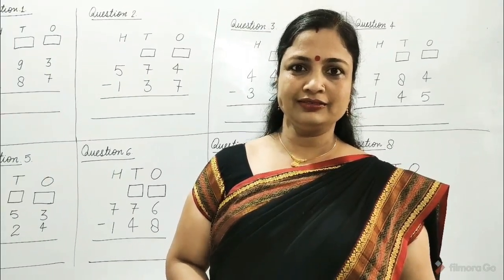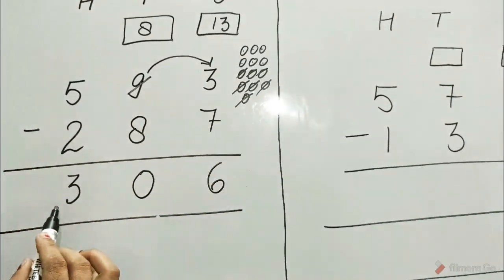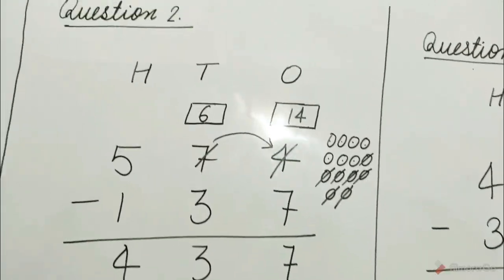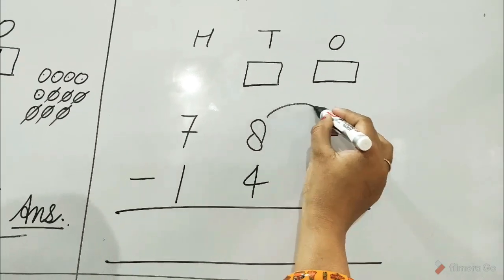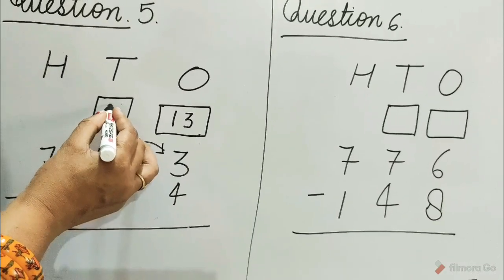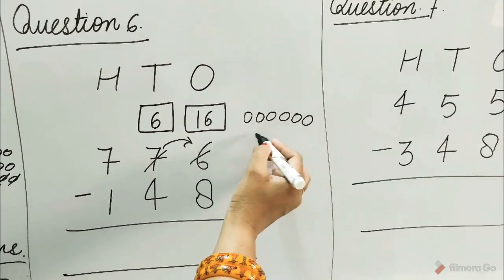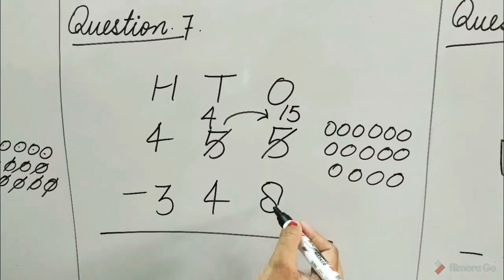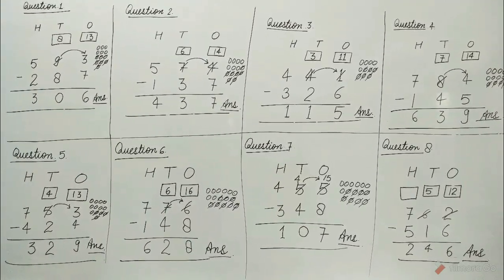ICSE MATHEMATICS | EXERCISES OF SUBTRACTION OF THREE-3 DIGIT NUMBERS WITH REGROUPING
Exercises of Subtraction of 3 Digit numbers with regrouping.